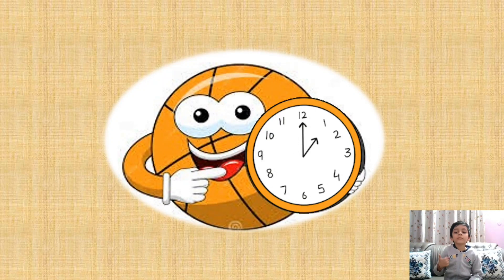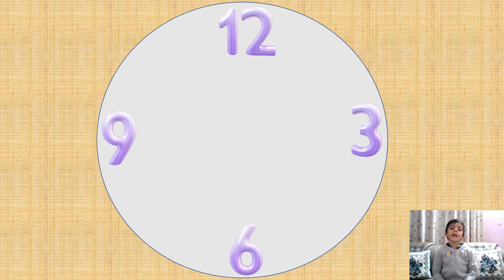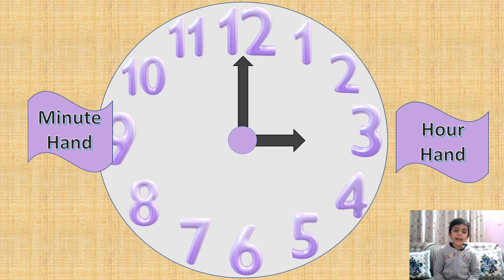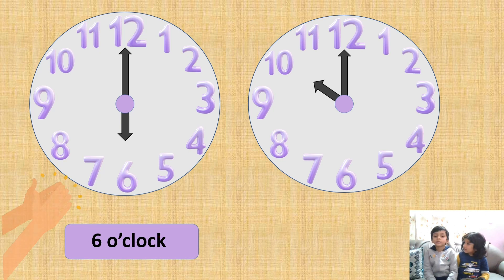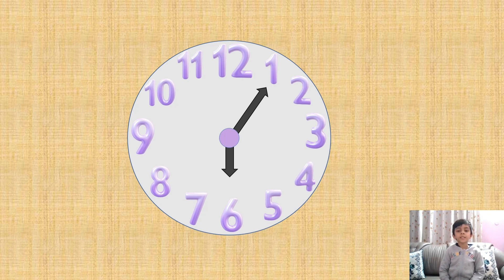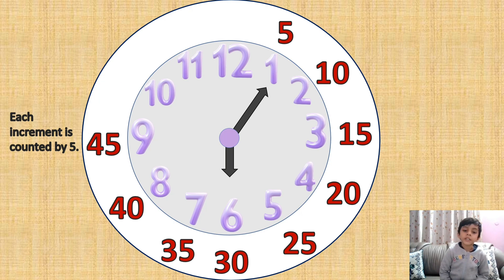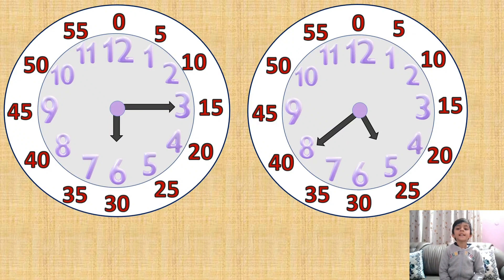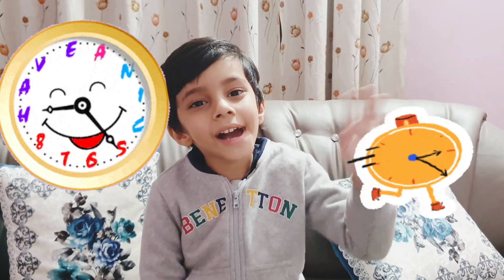Learn how to tell the time (Part1) - For KG and Grade I kids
Let's learn to tell the time on a clock.